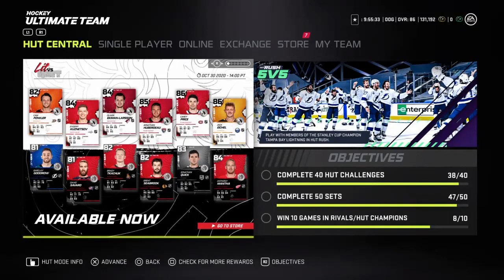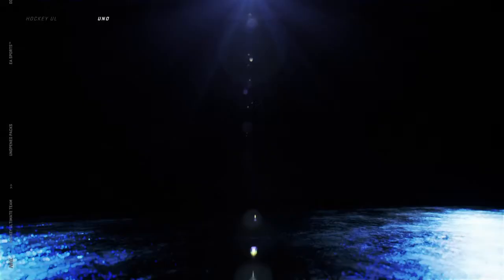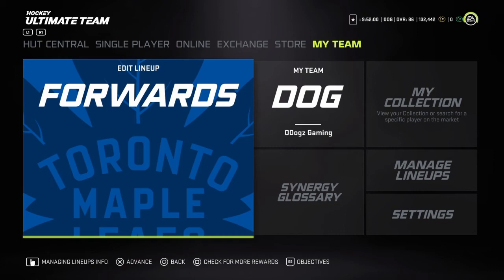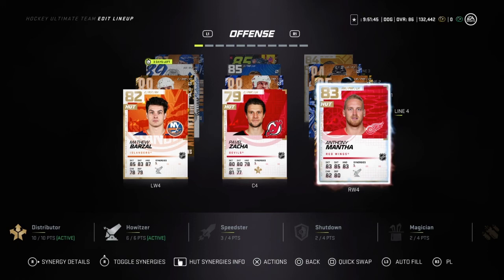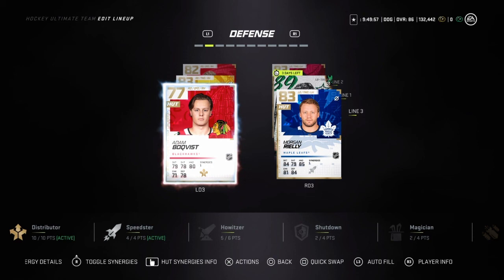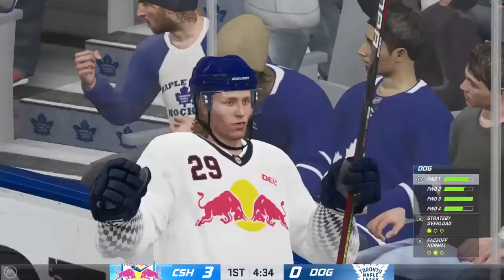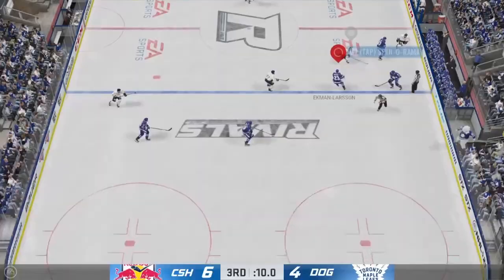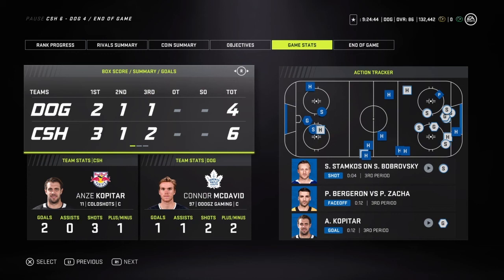Mario Lemieux and Mark Messier Debuts In NHL 21